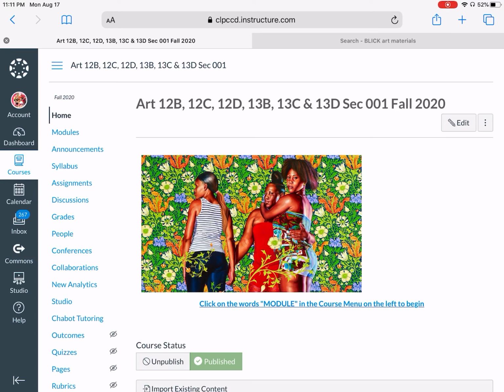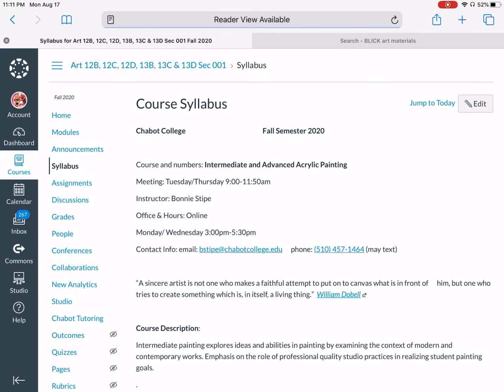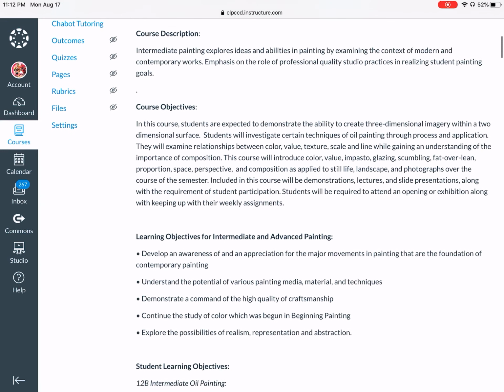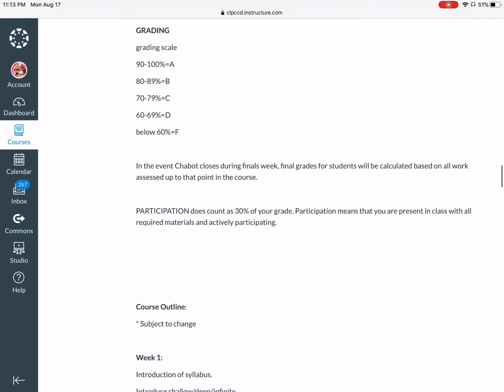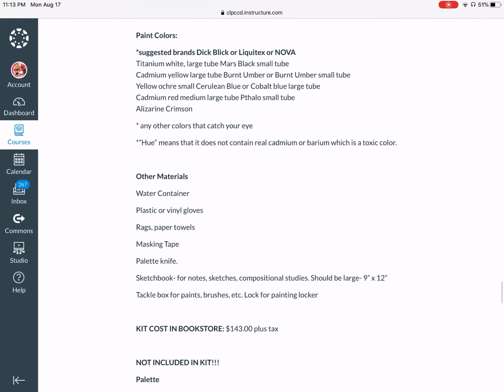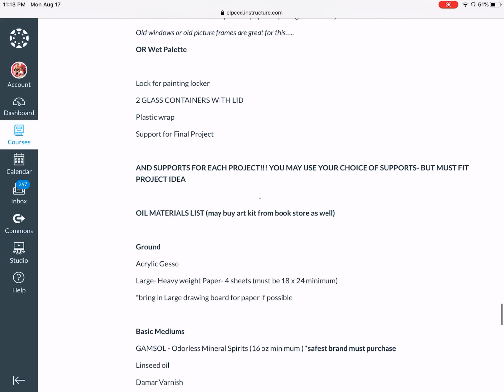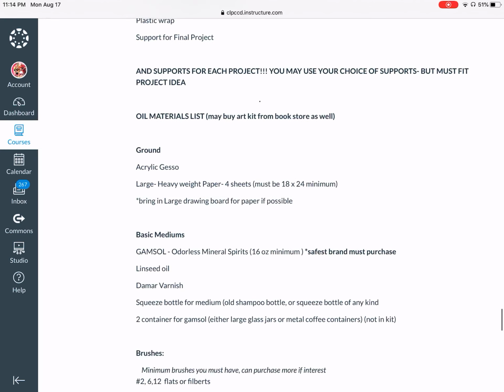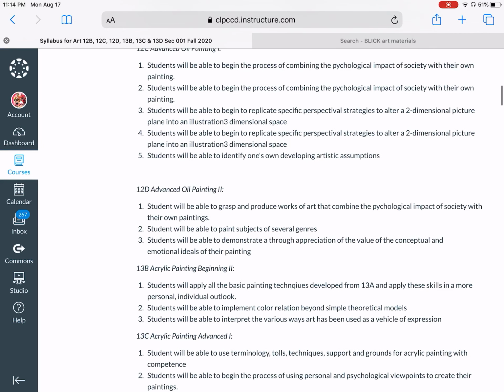Welcome to Intermediate and Advanced Painting